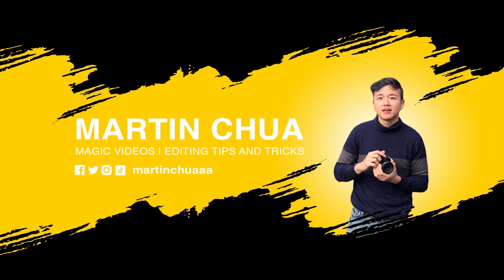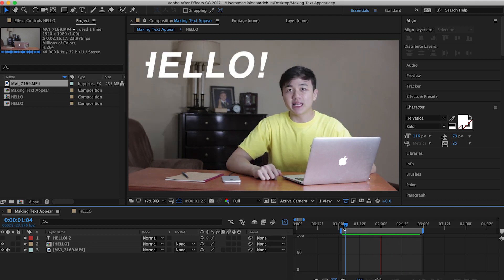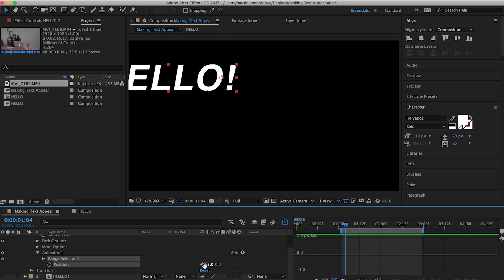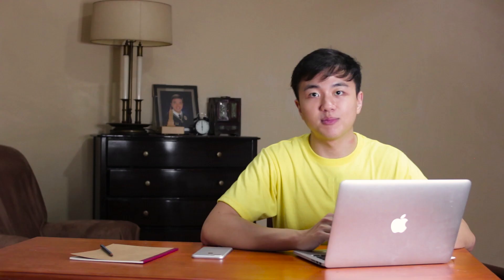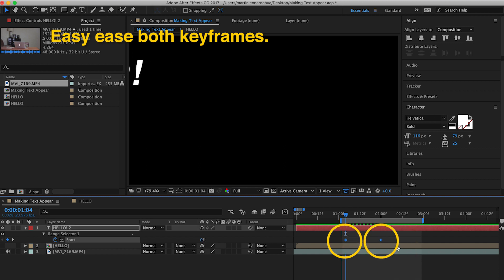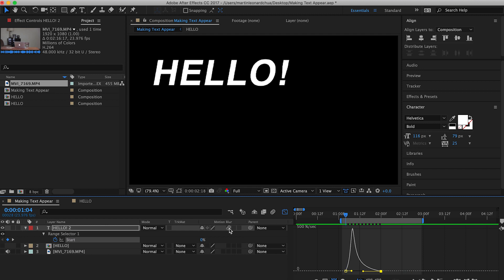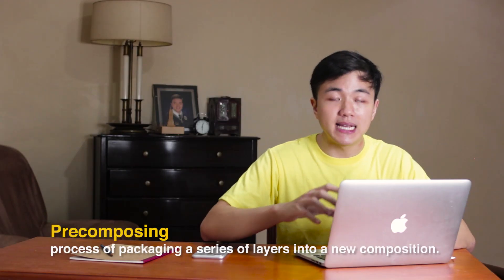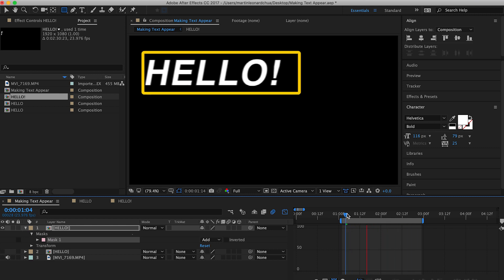How To Do EASY Text Reveal Animation | After Effects CC Tutorial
Tutorial on how to do easy text reveal in After Effects.